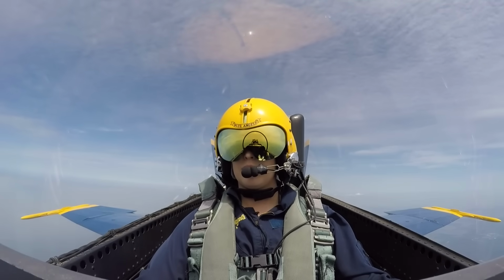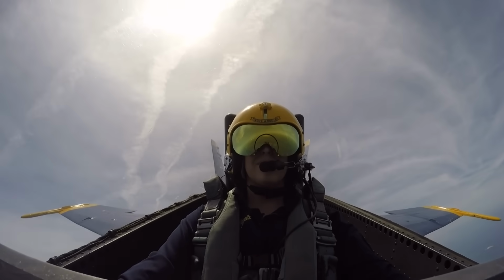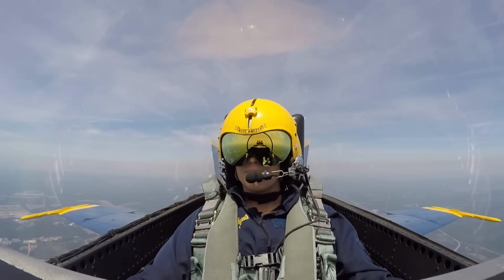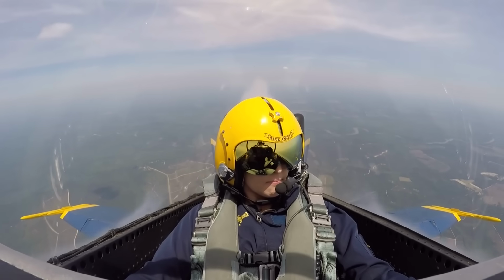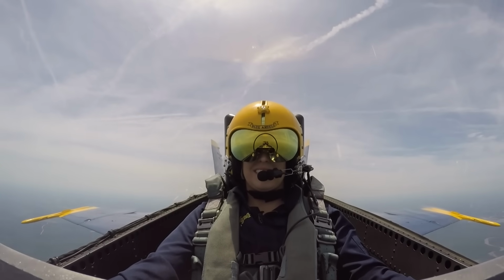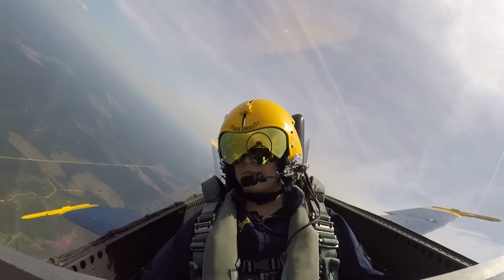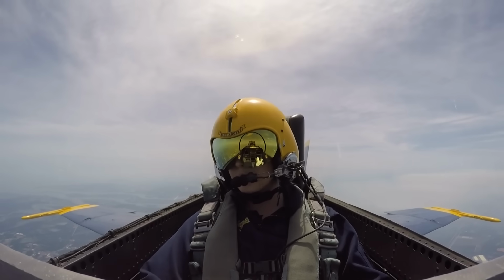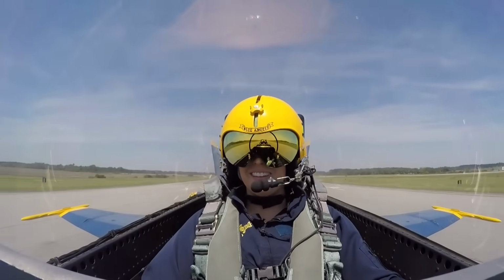My ride along with Blue Angel #7 Navy Lt. Cary Rickoff